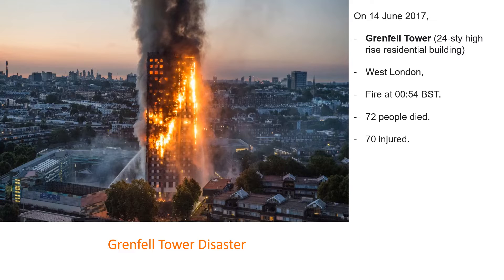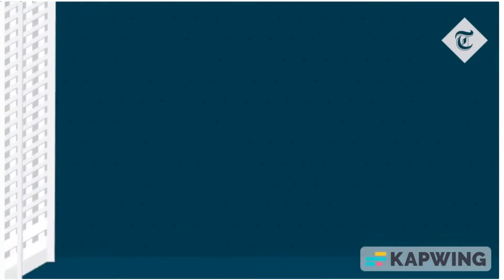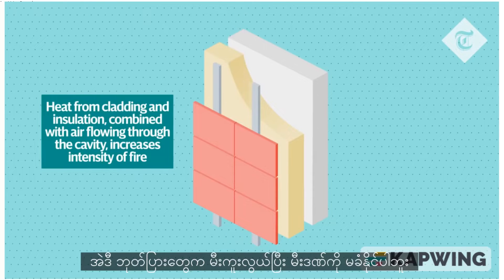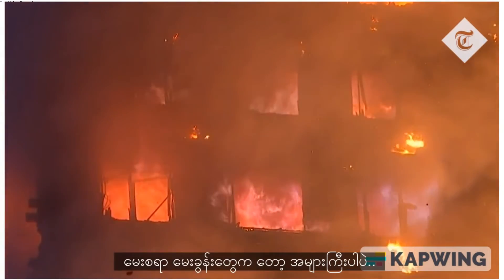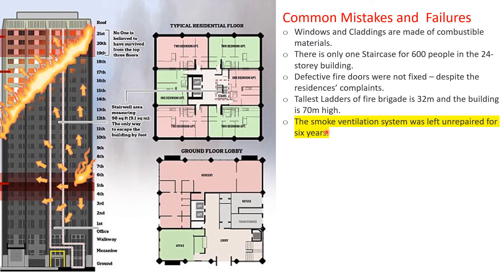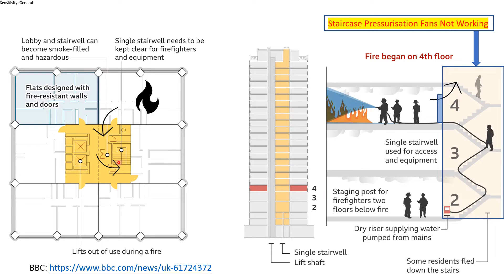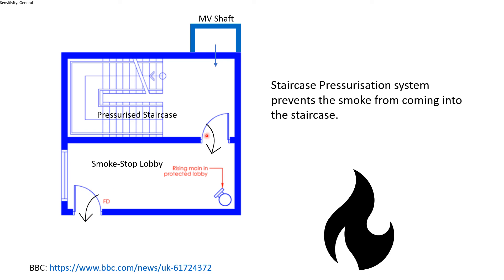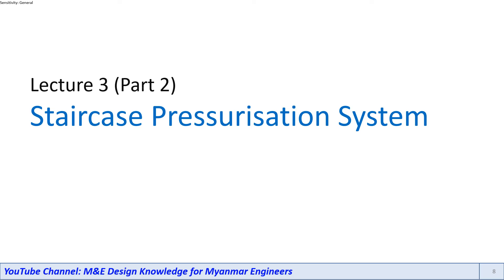ACMV Design Course (Basic): Lecture 3 Staircase Pressurization System (Part 1)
NORMAL VENTILATION SYSTEMS
TOILET VENTILATION SYSTEM
KITCHEN EXHAUST SYSTEM
LIFT MOTOR ROOM VENTILATION SYSTEM
OTHER M&E ROOMS VENTILATION SYSTEM
EMERGENCY VENTILAITONS SYSTEMS
VENTILATION SYSTEM FOR SMOKE-FREE LOBBY AND FIRE LIFT LOBBY
VENTILATION SYSTEM FOR ENGINE-DRIVEN FIRE PUMP ROOM AND GENERATOR ROOM
VENTILATION SYSTEM FOR FIRE COMMAND CENTRE (FCC)
VENTILATION SYSTEM FOR ROOMS HOUSING BATTERIES
PRESSURISATION FOR EXIT STAIRCASES
PRESSURISATION OF INTERNAL CORRIDORS IN HOTELS

Lecture 1: MV Systems
Lecture 2: Kitchen Exhaust System
Lecture 3: Staircase Pressurization System (Part 1)

SMOKE CONTROL SYSTEM
• SMOKE VENT
• SMOKE PURGING SYSTEM
• SMOKE PURGING SYSTEM
• DUCTLESS JET FAN SYSTEM
• ENGINEERED SMOKE CONTROL SYSTEM

OTHER COMPONENTS
• FIRE-RATED DUCT
• FIRE DAMPER
• REMOVE MV CONTROL PANEL
REDUNDANCY

AC TOPICS
AIR-CONDITINING FUNDAMENTALS
DESIGN CONDITIONS
HEAT TRANSFER
REFRIGERATION
COOLING LOAD CALCULATIONS
ETTV, RETV & RTTV CALCULATIONS
AIR-CONDITIONING SYSTEMS
• ROOM AIRCONDITIONERS
• AIR-COOLED SPLIT UNITS
• AIR-COOLED PACKAGE UNITS
• WATER-COOLED PACKAGE UNITS
• VRV SYSTEMS
• AIR-COOLED WATER CHILLERS
• WATER-COOLED WATER CHILLERS
AIR DISTRIBUTION SYSTEMS
BONDARY NOISE LEVEL